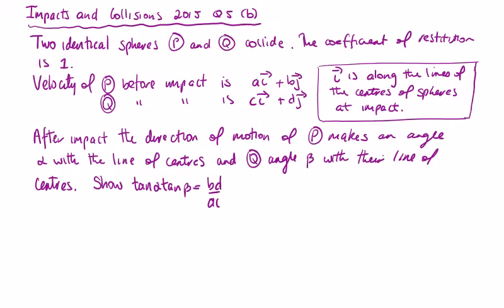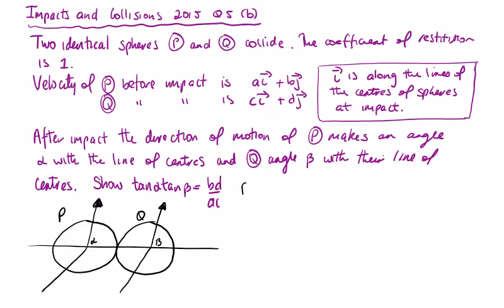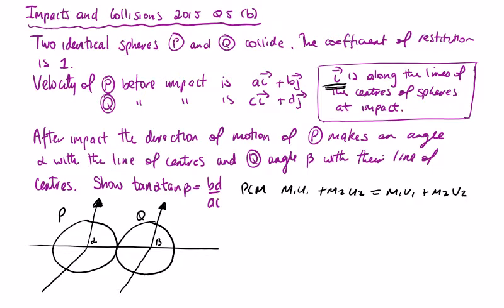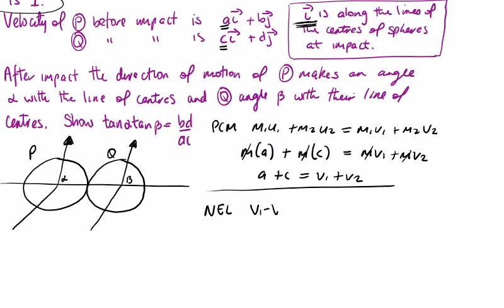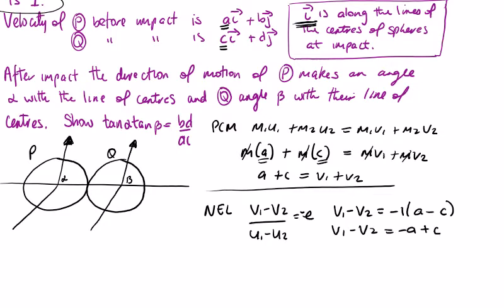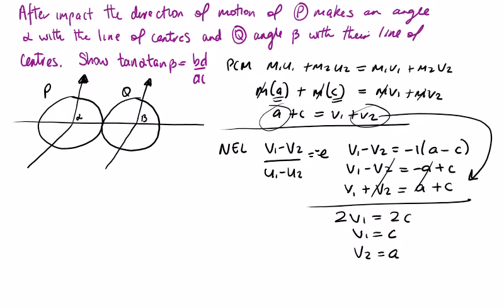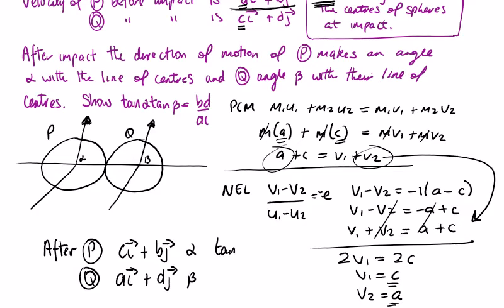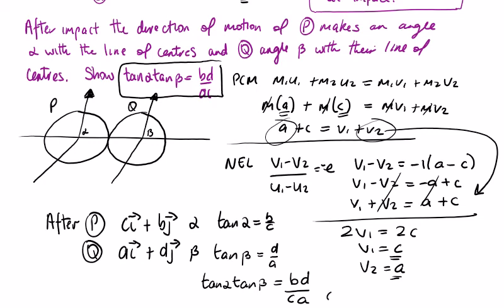Impacts and Collisions 2015 b